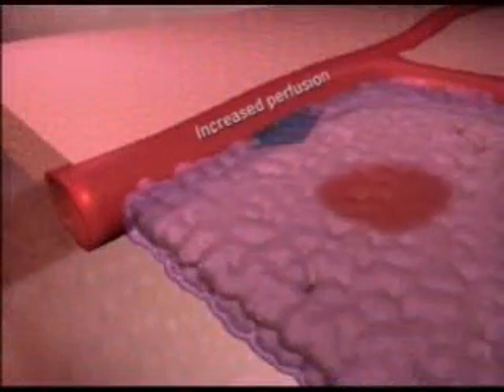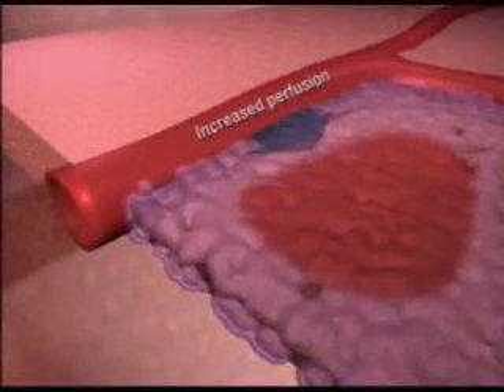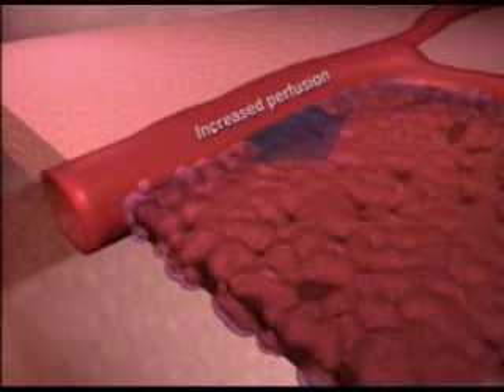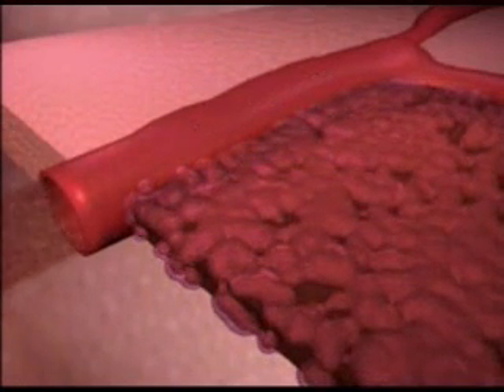CGI animation showing how Hyperthermia attacks a tumor.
CGI animation showing how Hyperthermia is used to attack a tumor.

Hyperthermia therapy is a treatment used in battling cancer by heating tumors. The Heating is about as warm as a hot tub. Research has shown that heat can damage or kill cancer cells in some tumors while also making radiation and chemotherapy more effective.

While it has been known for hundreds of years that fevers can kill cancer, only recently has technology been developed that can control and focus heat specifically on tumors.

Local hyperthermia treatment (heat applied to a very small area, such as a tumor) is a well-established cancer treatment. Primary malignant tumors have a bad blood circulation, which make them more sensitive to changes in temperature.

"Our own clinical experience and the results of numerous published studies are highly encouraging in that increased use of hyperthermia will improve the quality of life for cancer patients and improve control of cancer recurrences."

Dr. Gerald Sokol, New Hope Cancer Center, Hudson, FL.

"Hyperthermia is offering our patients new hope. We are often seeing faster responses, better cancer control, and fewer side effects."

Dr. Leland Rogers, GammaWest, Salt Lake City, Utah

"Hyperthermia gives us a method to treat people when there are few other alternatives. It's an additional form of treatment that can be done in difficult cases, usually without serious side effects or complications."

Dr. Steven Stroup, Centennial Hospital, Nashville, Tenn.

"When the tumor is of larger size, it is unresectable surgically. Also, radiation has less effect on the center part of the tumor, which is deprived of the oxygen blood supply and the nutrients. By increasing the temperature of the tissues from 42-44 degrees centigrade, (hyperthermia) increases the circulation, increases the oxygenation, so that the radiation is more effective."

Nasir Syed, Long Beach Memorial Center, Long Beach, CA